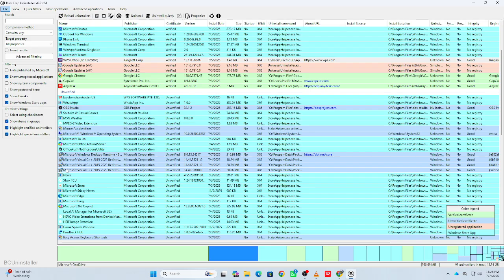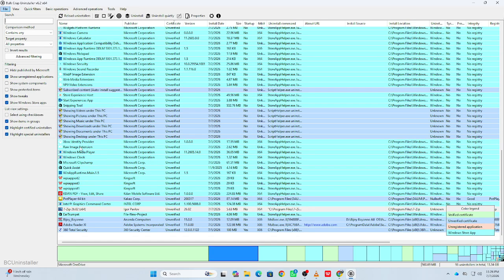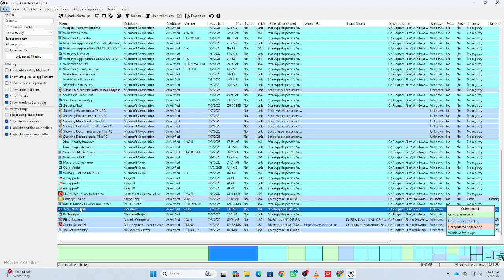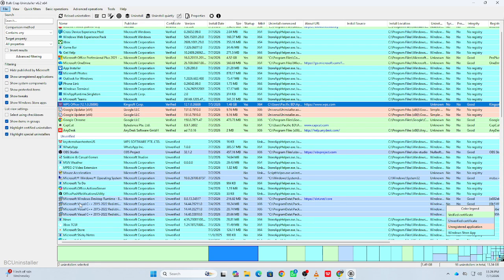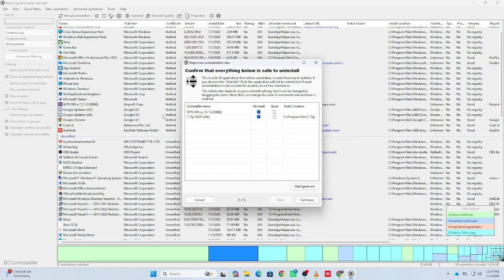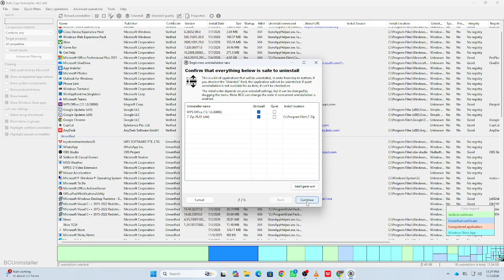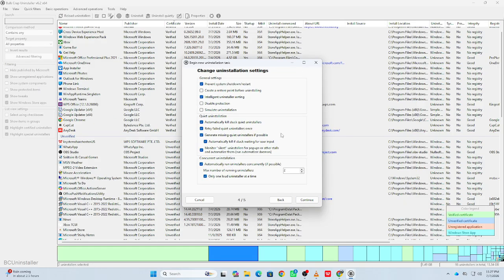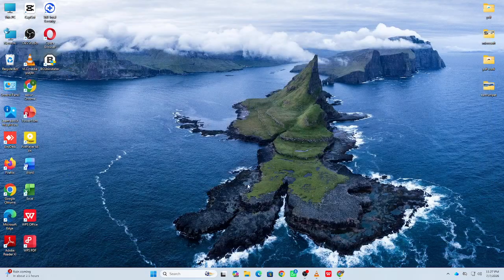How to Batch Uninstall Apps with Bulk Crap Uninstaller Full Guide 2026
Learn how to batch uninstall apps with Bulk Crap Uninstaller (BCUninstaller) in this complete 2026 guide. This step-by-step tutorial explains how to uninstall multiple applications at once, select programs for bulk removal, automate the uninstall process, remove leftover files and registry entries, and free up valuable disk space on your Windows PC. Whether you're using Windows 10 or Windows 11, this beginner-friendly guide covers installation, batch uninstall options, advanced cleanup features, troubleshooting tips, and best practices for safely removing unwanted software while improving system performance.